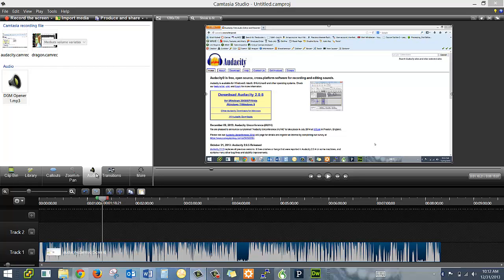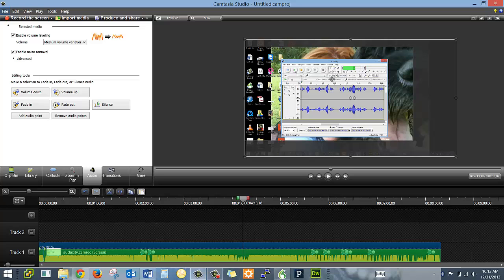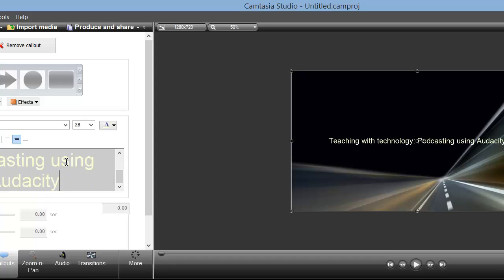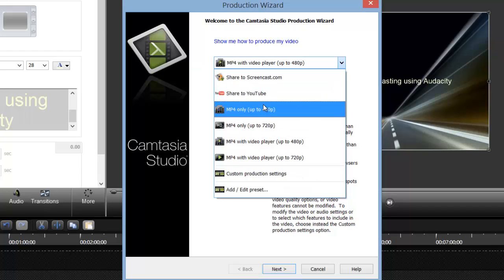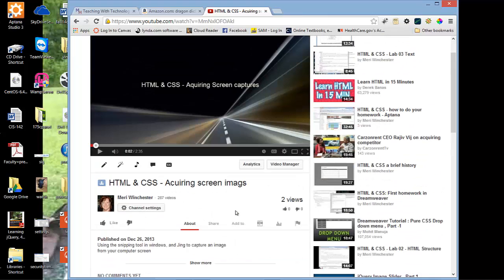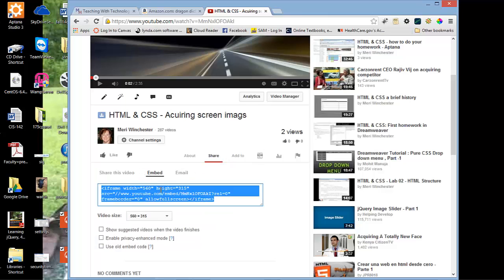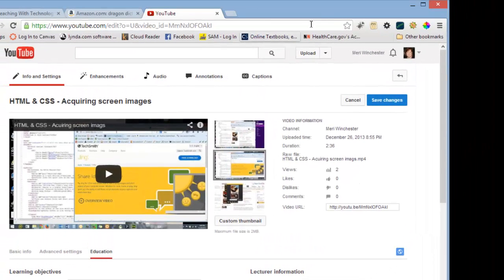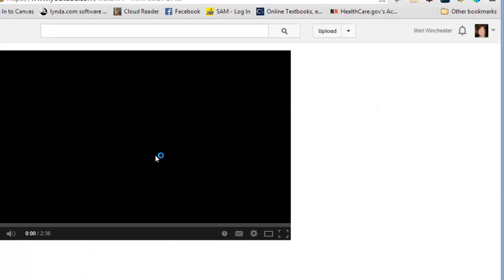Teaching with Technology: Processing a camtasia reocording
Processing and uploading a camtasia screen recording